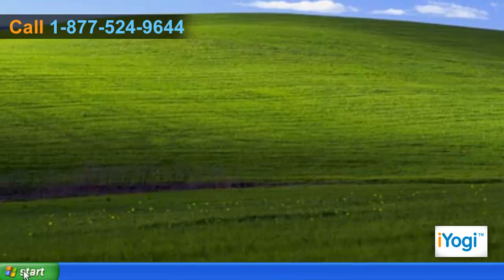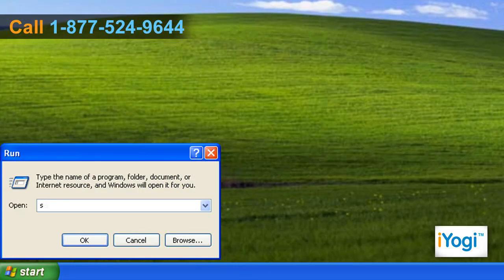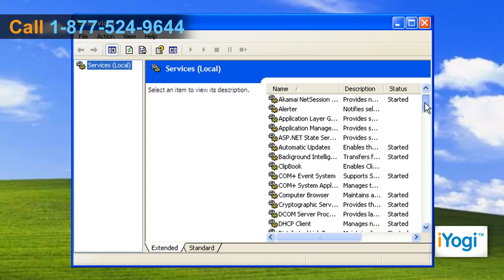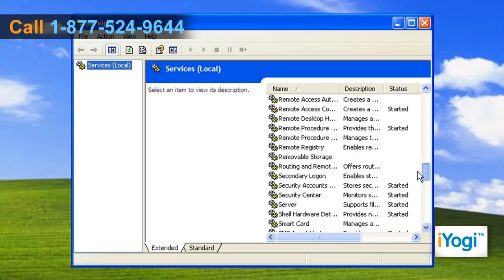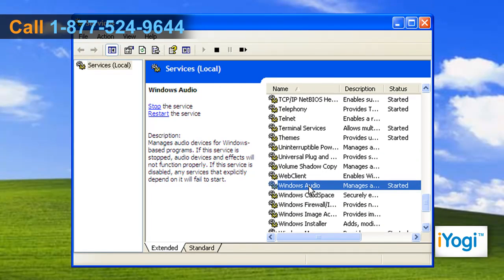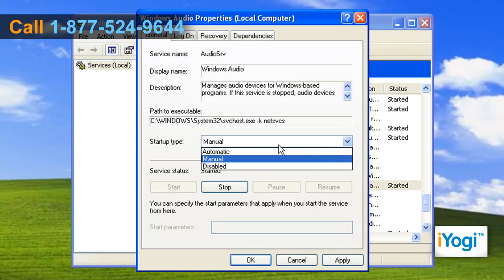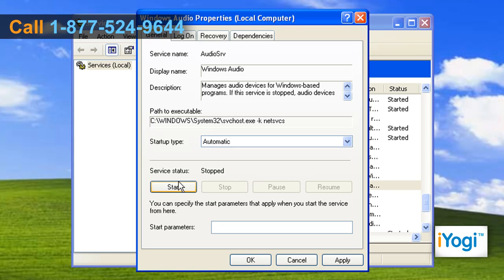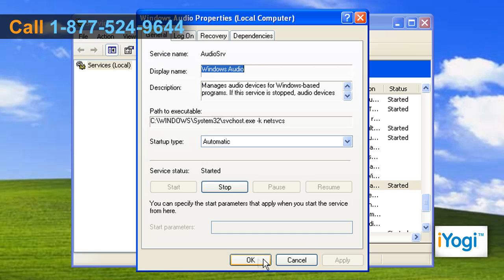Fix No Audio Device found in Windows® XP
While you were working on your Windows® XP-based PC and attempting to play a sound device, you suddenly came across the "No Audio Device found" error. This means that in spite of compatible sound drivers for your computer's audio equipments are installed on the system; they are not responding due to a technical problem.